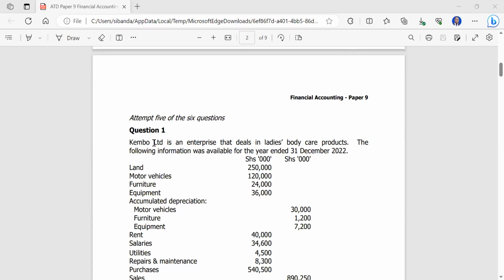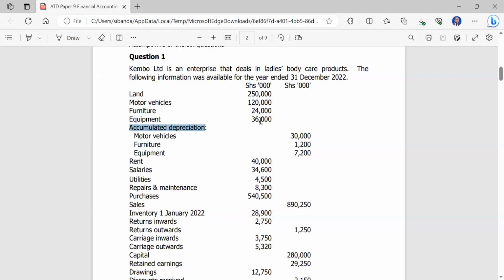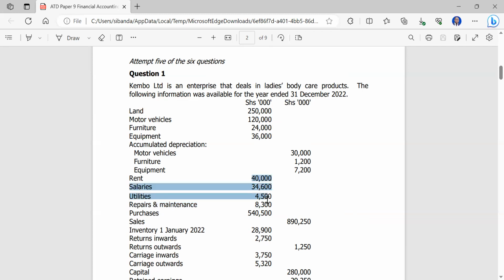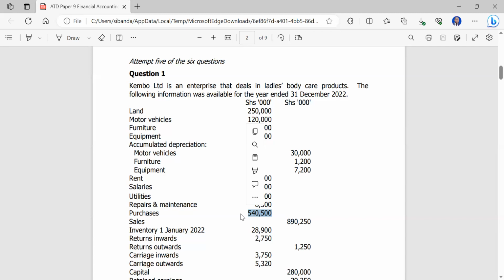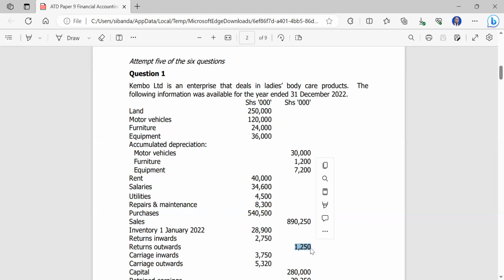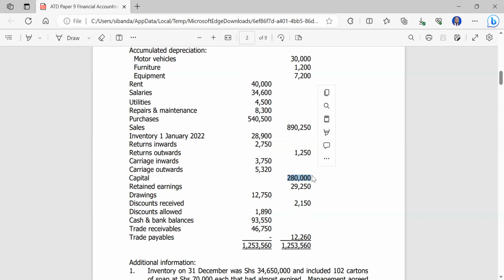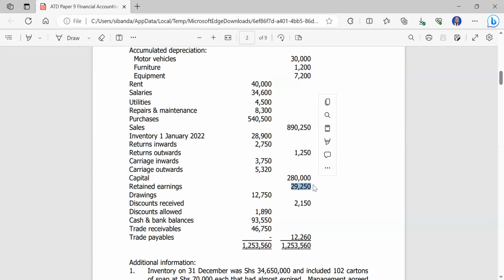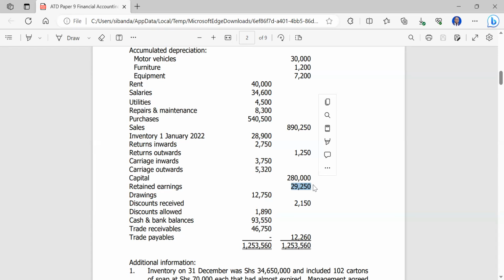Preparation of Financial Statements- Part 1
Learn how to prepare accurate financial statements in this step-by-step guide! In Part 1 of our series, we cover the fundamentals of financial statement preparation, including:

Understanding the key financial statements: Balance Sheet, Income Statement, and Cash Flow Statement

Recording transactions correctly for financial reporting

Best practices for accuracy and compliance

Tips for beginners and accounting students

Whether you’re an accounting professional, student, or small business owner, this video will give you the foundation to confidently prepare financial statements and make informed financial decisions.